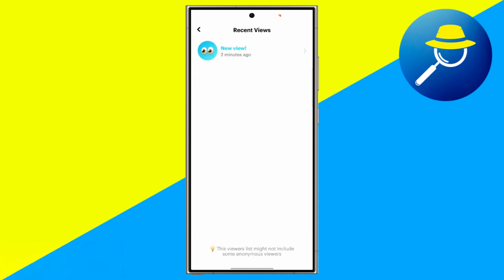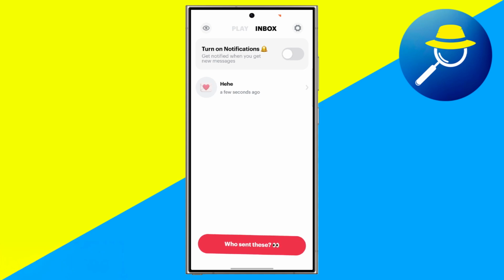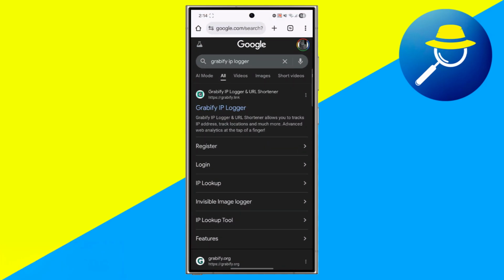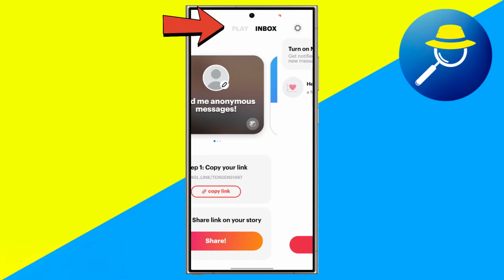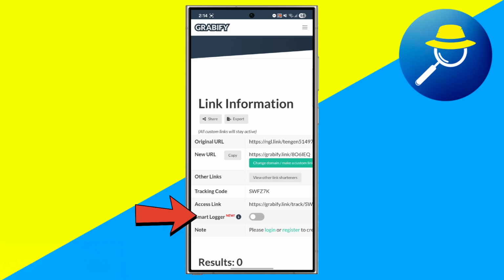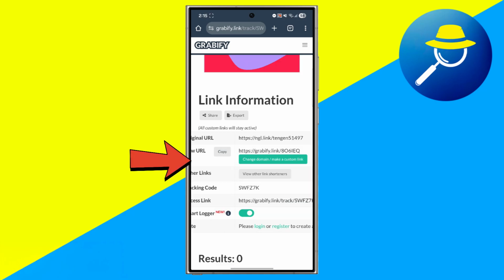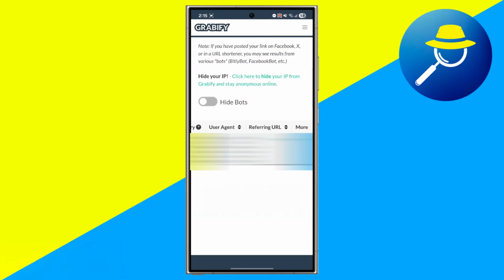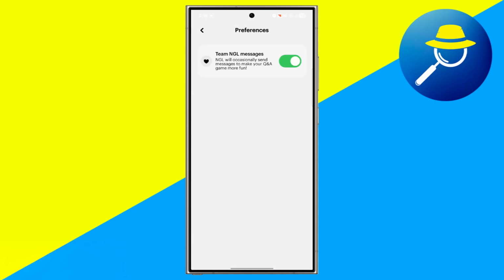How To Know Who Sent You Message On NGL | Know The Name Of Sender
Want to find out who sent you a message on NGL? In this easy guide, we show step-by-step how to identify the sender’s name quickly and safely. Perfect for beginners who want to reveal anonymous messages and improve their NGL experience. Follow these simple tips and discover who’s messaging you today!